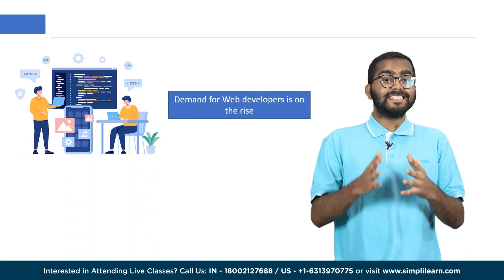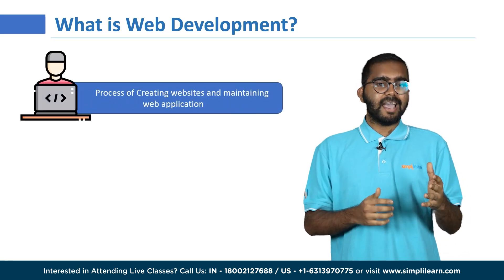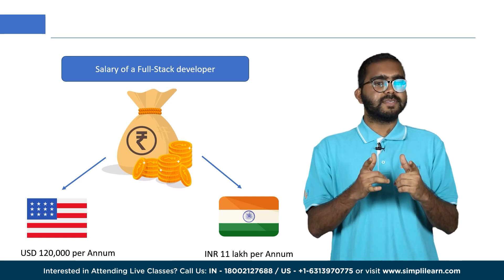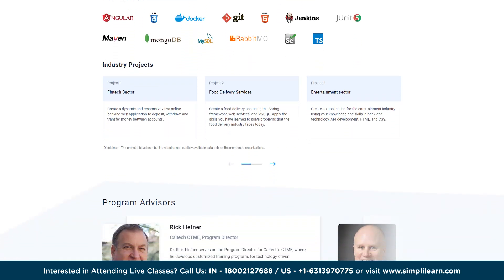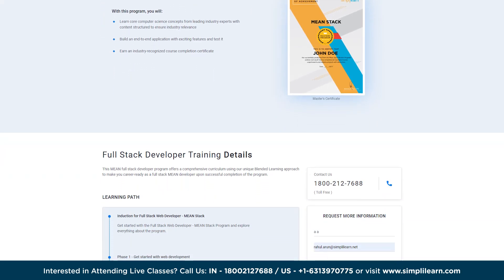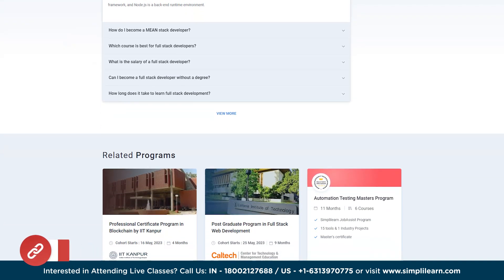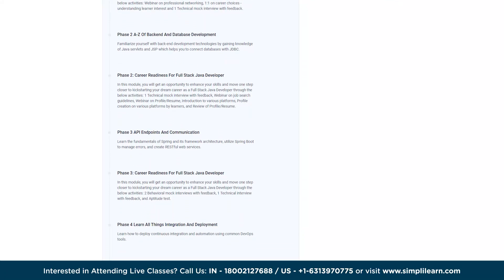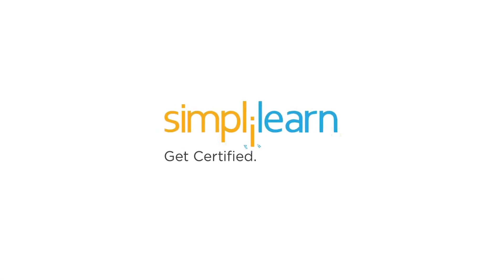🔥 Top 3 Web Development Courses in India|Best Web Development Courses 2026| Simplilearn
In this Video, We will look at the Best Web Development courses in Indiawhich will help you excel in the field of web development. This Coursers on Web development will help you master several tools, frameworks, and packages that help create web applications such as the fundamentals of HTML, CSS, JavaScript which are the basic languages required to develop a website. In addition Other tools and libraries like React, Angular, and Vue.  and environments like NodeJS and ExpressJS which are used in the front-end and back-end development of a web application. Below are the topics Covered in this Best Web development course in India

00:00 Introduction to Web Development
01:10 What is Web Development?
01:37 How to Become a Web Developer?
04:02 Master's Program in Full Stack Mean developer
05:34 Full stack Java Developer Masters Program

✅ Skills Covered
- Agile
- Git
- SQL
- Core Java
- Spring
- Spring Boot
- HTML and CSS
- AWS
- Docker
- Jenkins
- JavaScript
- ReactJS
- Cucumber
- Maven JSP
- JDBC
- MongoDB
- JUnit